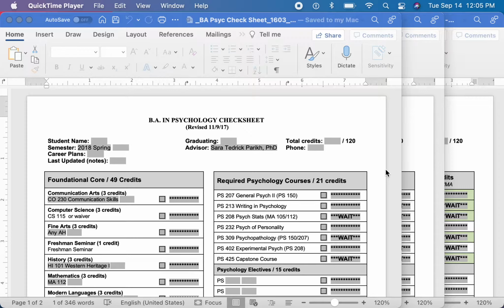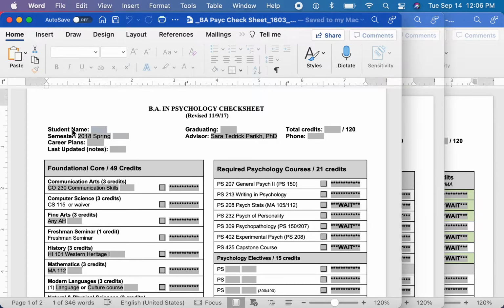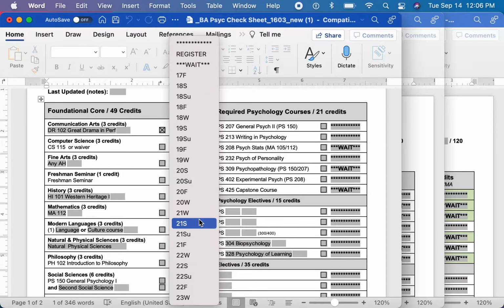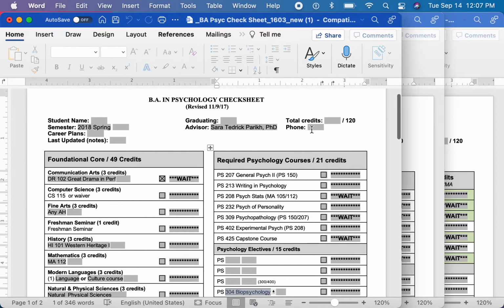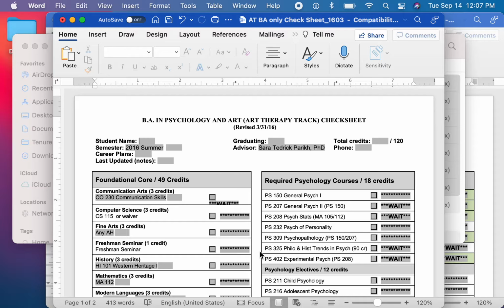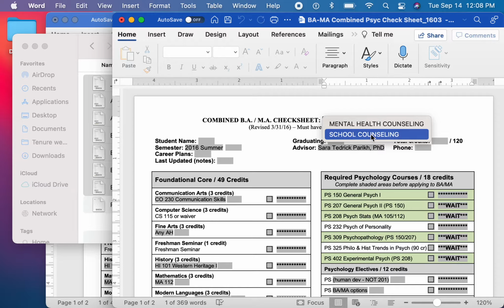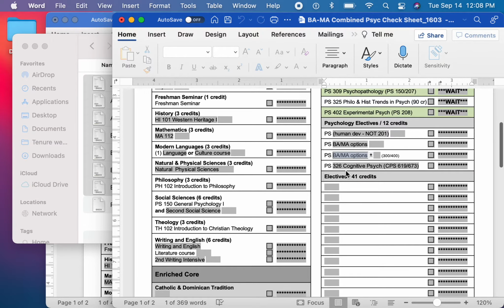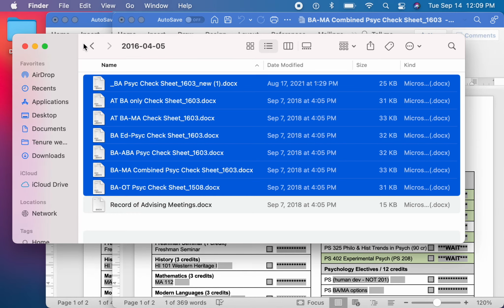Parikh Fillable check sheets demo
As part of my tenure and promotion package, I demonstrate fillable major check sheets. I created these forms to streamline my own advising, then shared them with other psychology and counseling faculty.